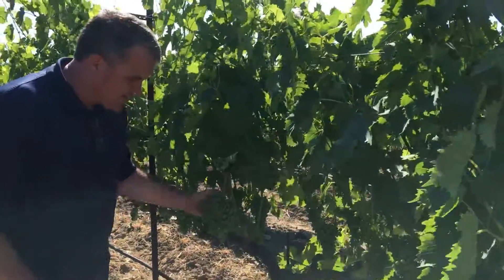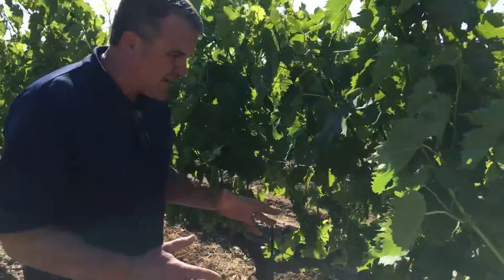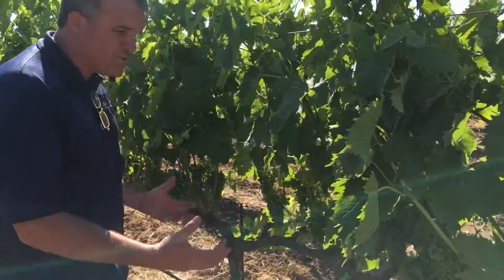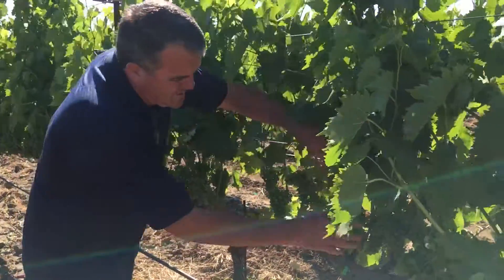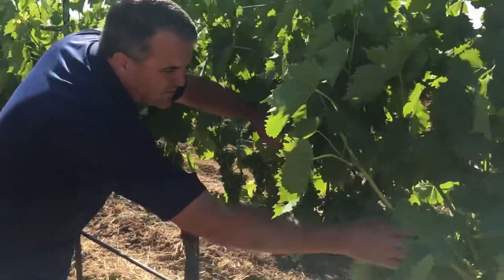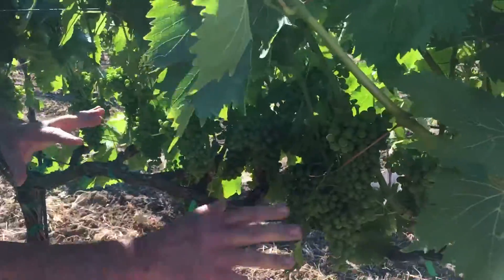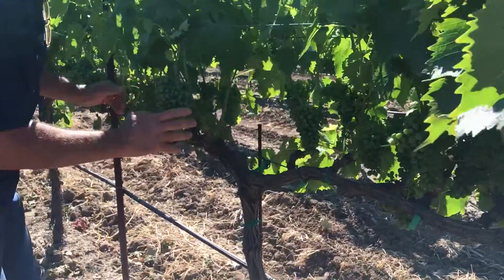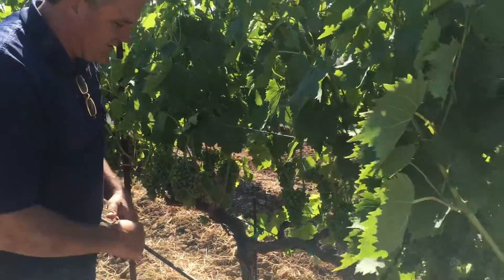Lanza Musto Sangiovese, Suisun Valley, CA - 2016 Pre-Harvest Vineyard Video